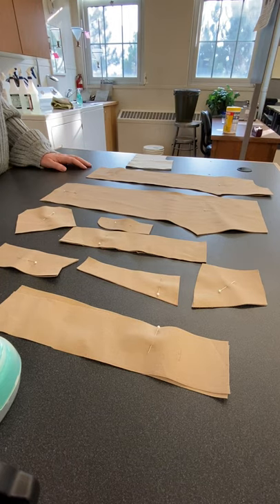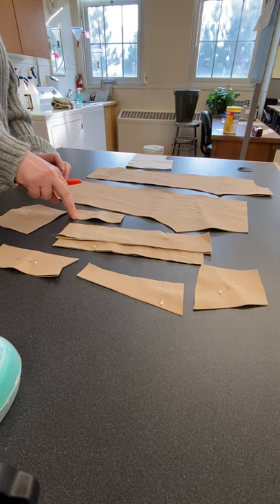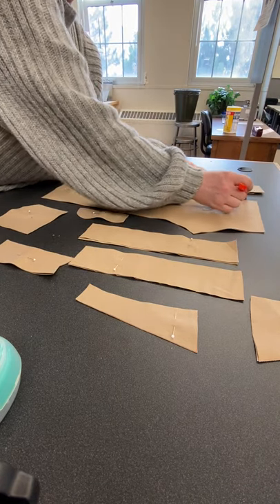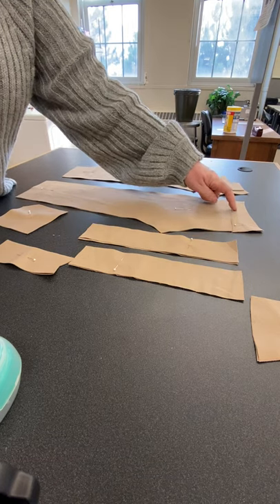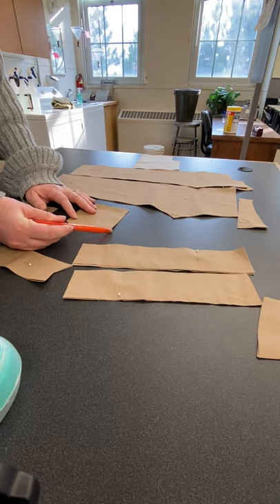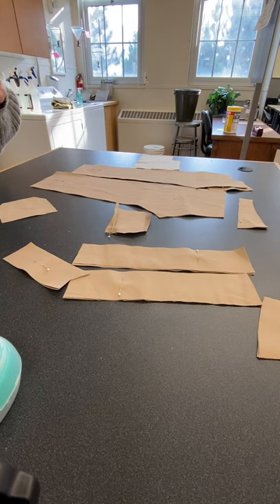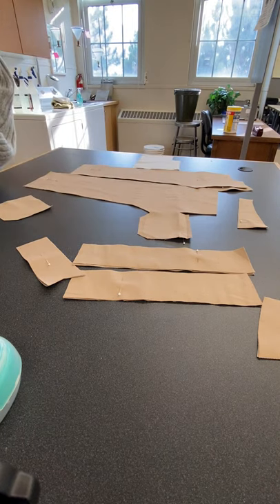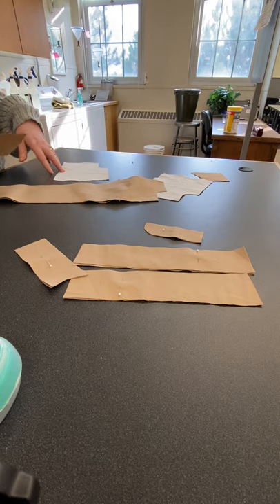Lower body piece lecture part 2